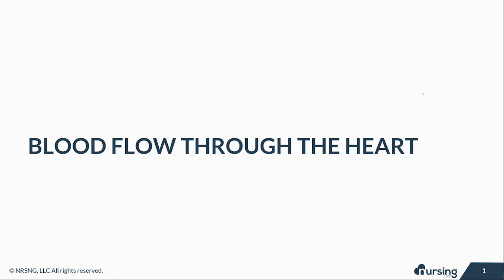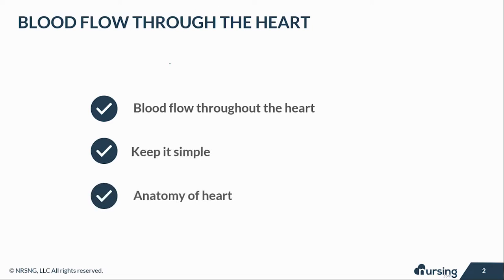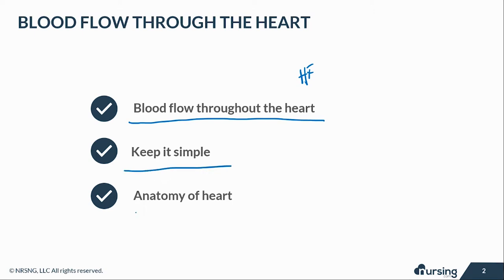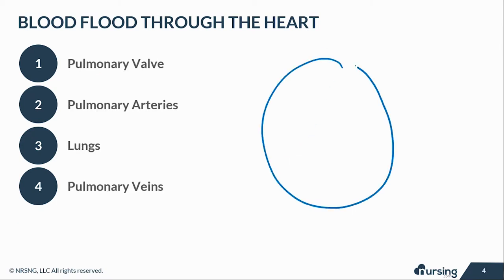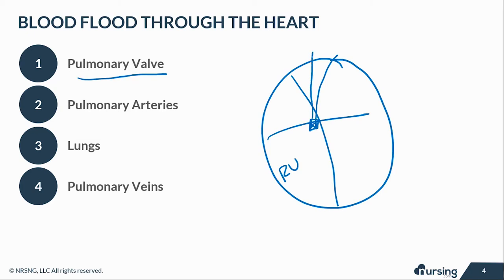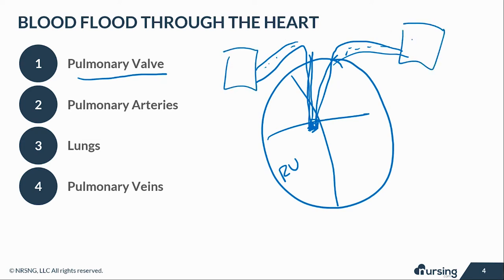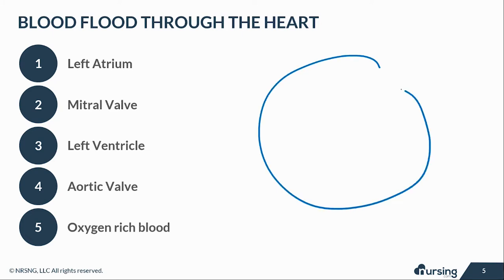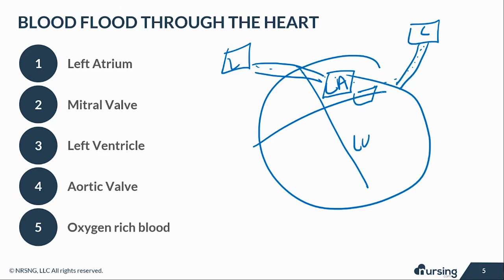Blood Flow Through the Heart (Nursing School Lessons)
In this lesson, we discuss blood Flow through the heart.